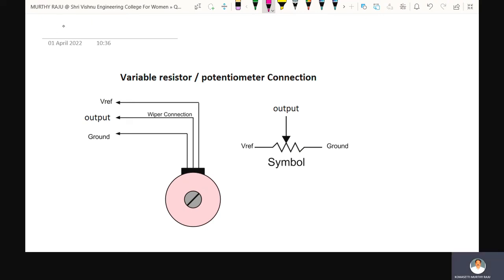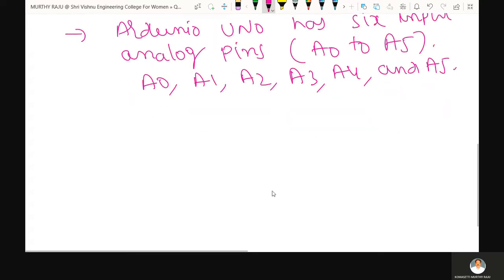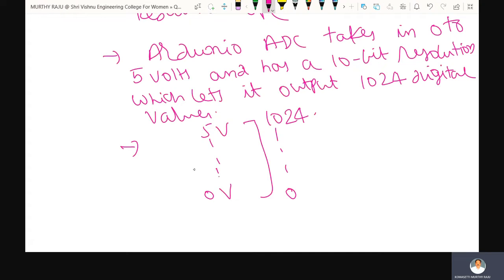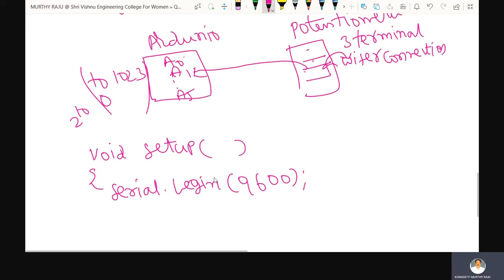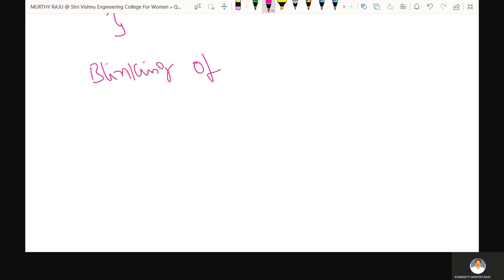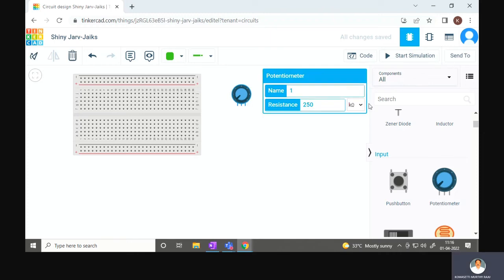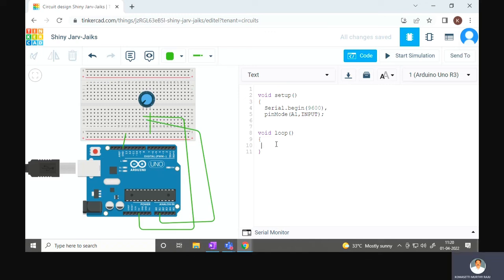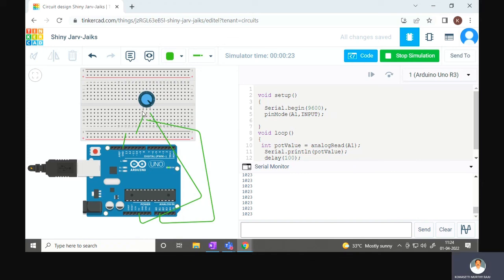Fundamentals of potentiometer used in Arduino Programming---IOT LAB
Description of Potentiometer
Analysis of potentiometer using Tinkercad